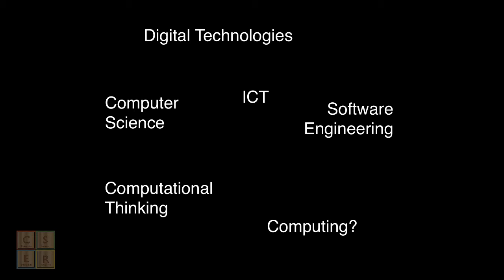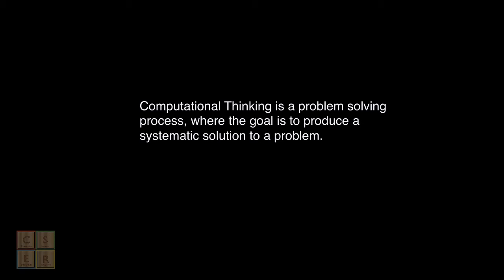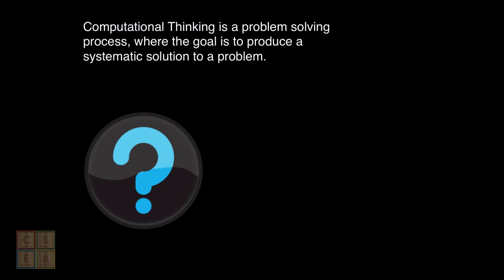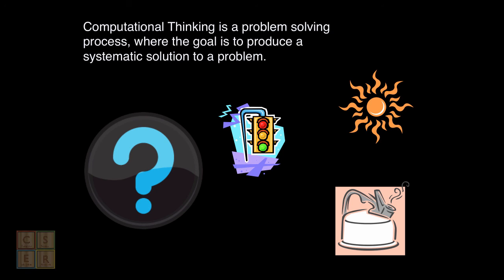A Discussion of Terminology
Introduces the different terminology that is frequently used when referring to the study of digital technologies.